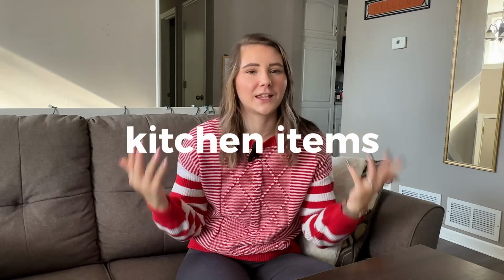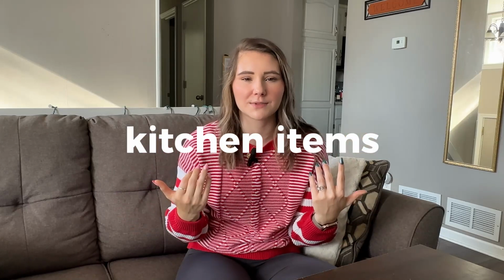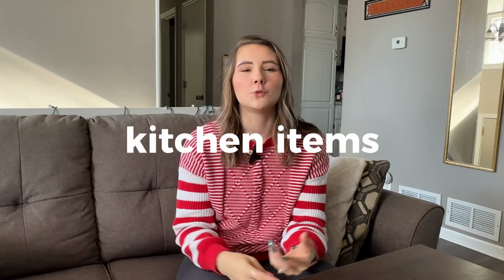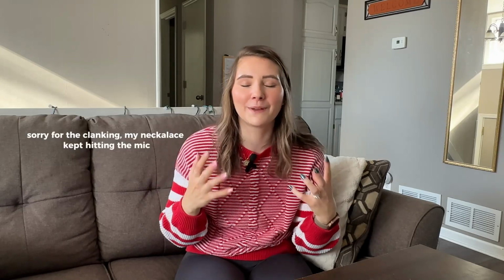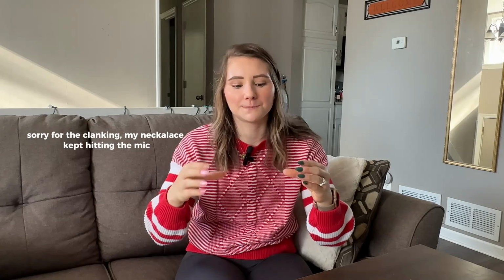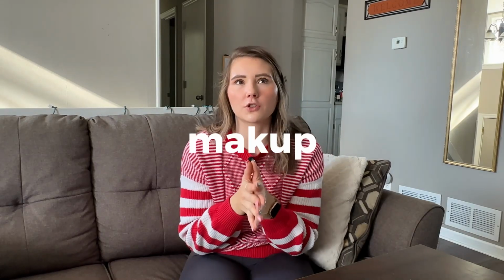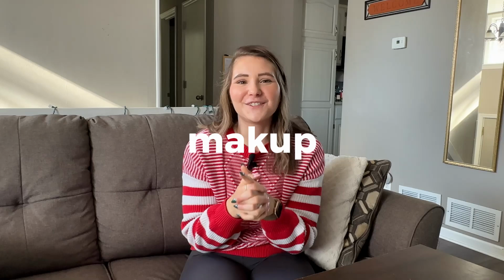What I am wishing for this Christmas! 🎅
In this video I am going to share what is on my Christmas list this year!

What are you wishing for this year!? Let me know below!

Amazon Storefront

My Arbonne store - AlexandriaNovotny.arbonne.com

✨ things I mentioned *commissionable*

Calphalon Pans
Everyday Dinners Cookbook
Souper Cubes
--- the smaller version
Glass Storage containers

Merit Blush Trio
--- Merrit Blush
Weighted Vest
CRZ Yoga
ugreen wireless portable charger

✨ about me 🥰

Heyyy! Thank you so MUCH being here! My name is Alexandria but I go by Alex! I live in the Midwest (Nebraska) with my now husband and two cats (Leo & Luna). We got married September 2024, so I’ll be sharing our story, vlogs, grocery hauls, recipes, our lifestyle and of course my love for makeup! 💄